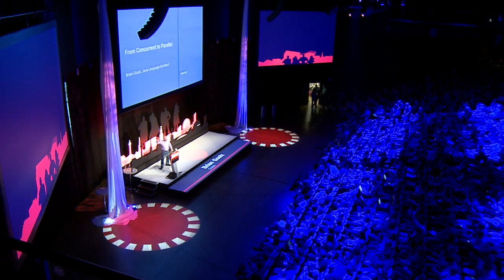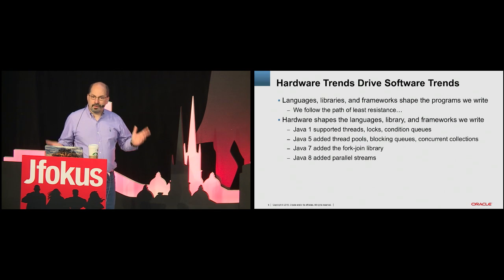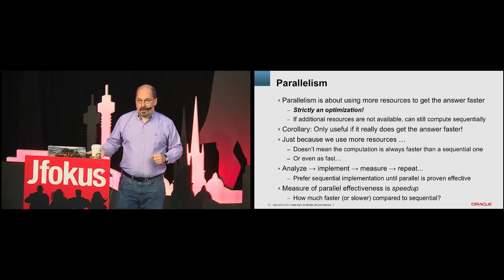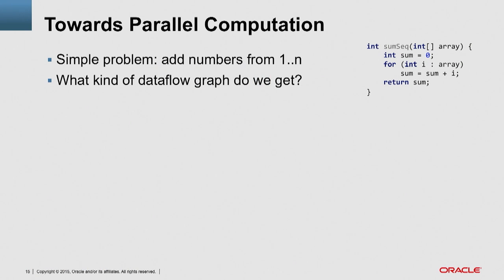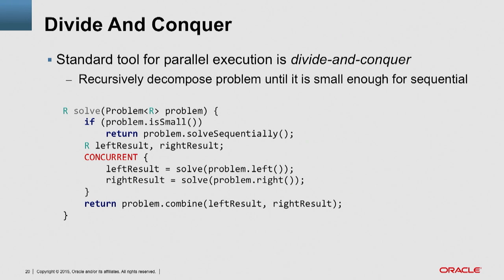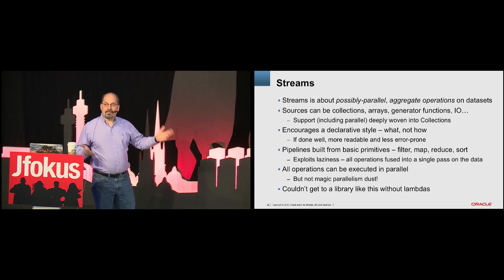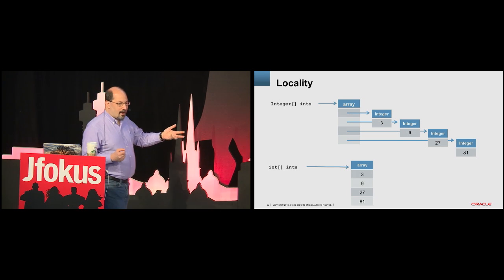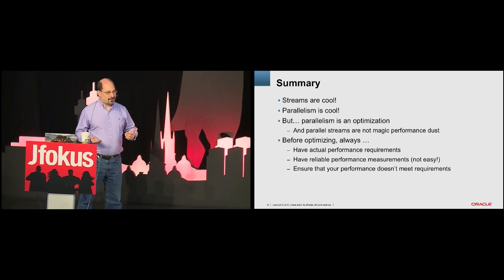From Concurrent to Parallel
As core counts continue to increase, how we exploit hardware parallelism in practice shifts from concurrency - using more cores to handle a bigger workload - to parallelism - using more cores to solve data-intensive problems faster. This talk will explore the different goals, tools, and techniques involved between these various approaches, and how to analyze a computation for potential parallelism, with specific attention to using the parallel stream library in Java SE 8.

Brian Goetz, Oracle

Brian Goetz is the Java Language Architect at Oracle, and was specification lead for JSR 335 (Lambda Expressions for the Java Language.) He is the author of the best-selling book "Java Concurrency in Practice" and is a frequent presenter at major industry conferences.